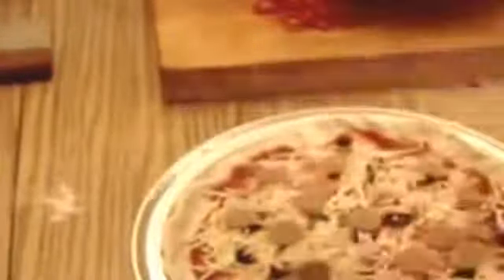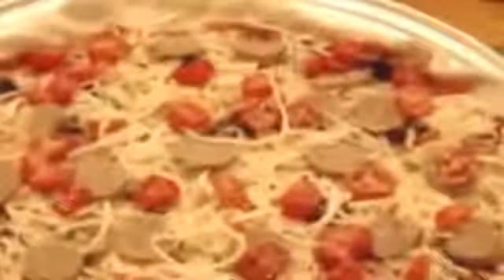how to make a pizza at home in microwave easy YouTube